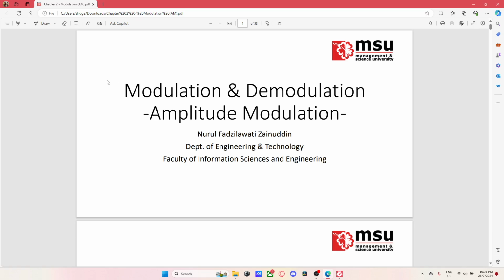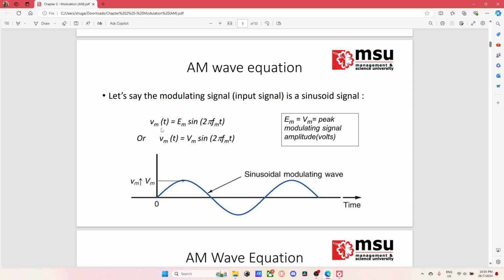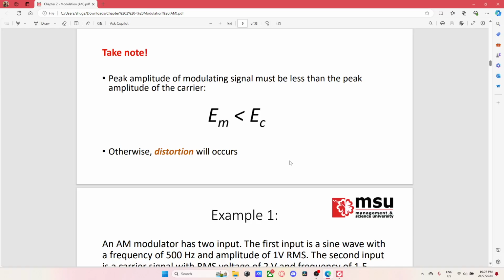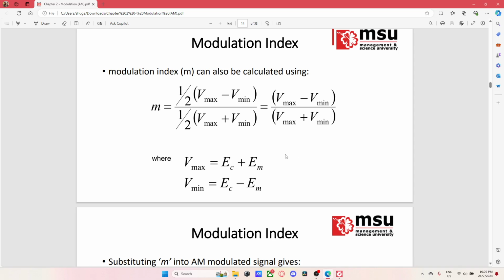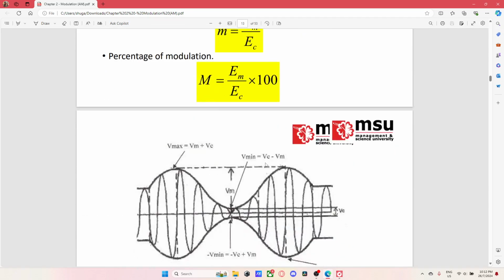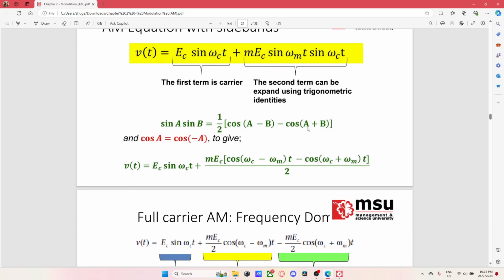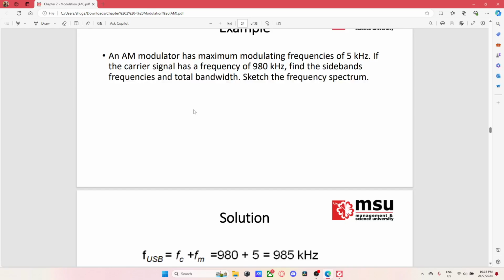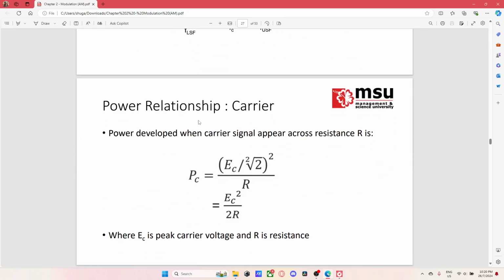Topic 2 AM Modulation Part 1